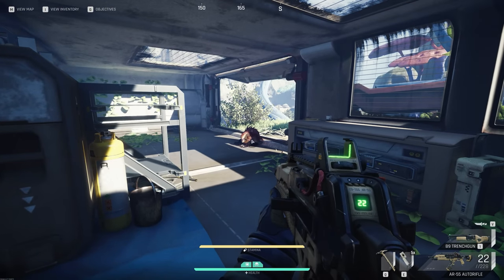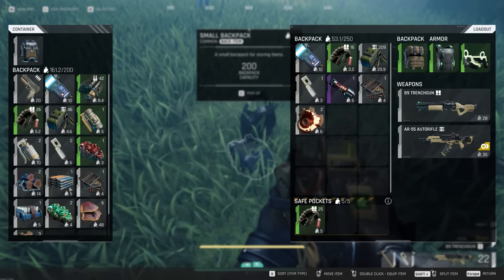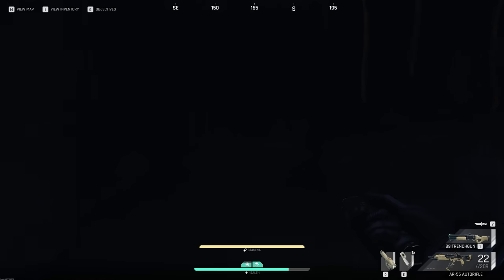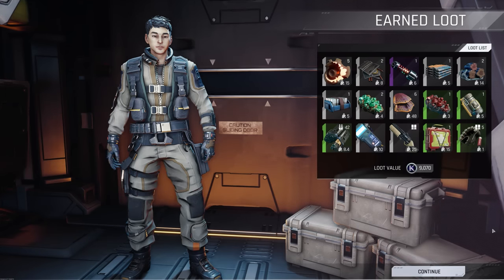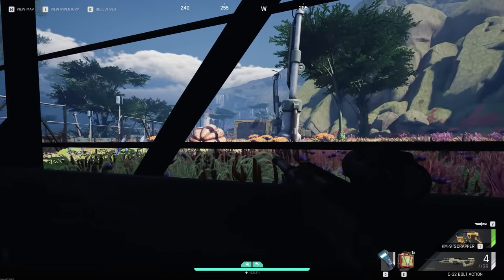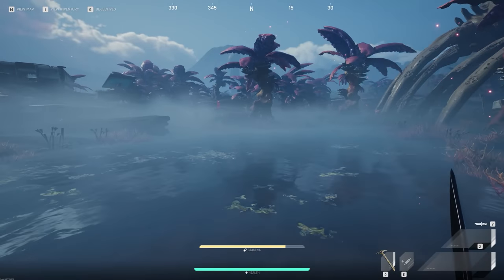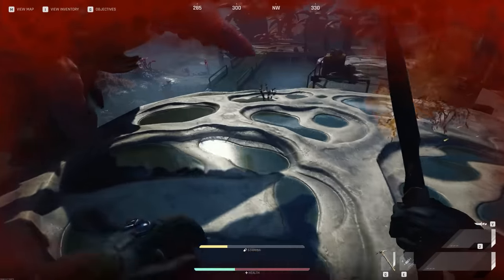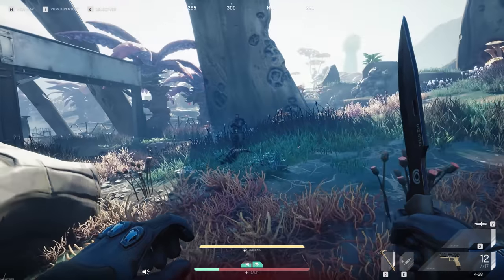This Game is WAY too Intense for me...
Playing The Cycle: Frontier by yourself is really scary... ENJOY! :D